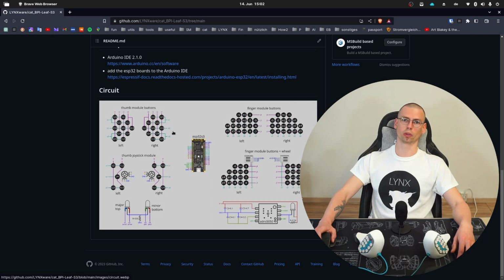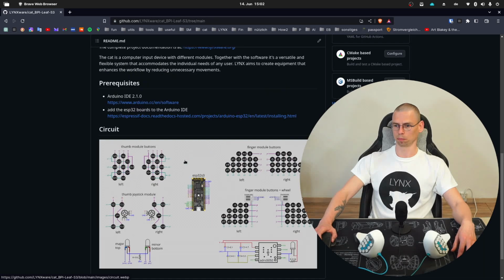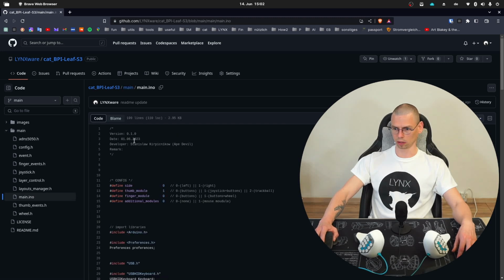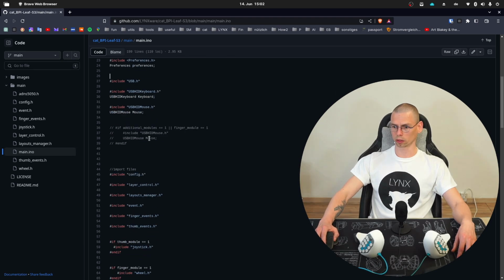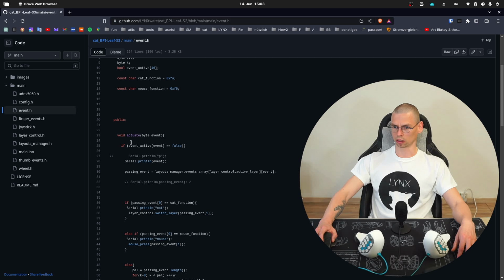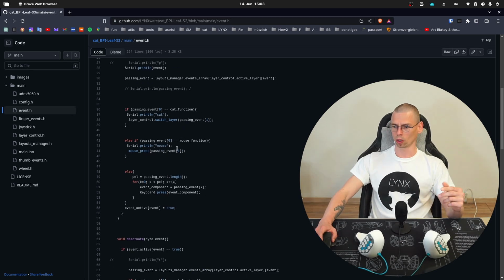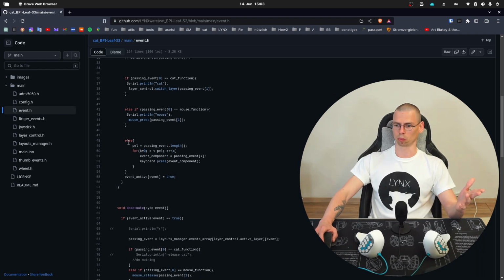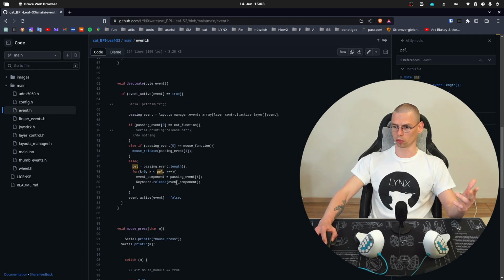PROBLEM with Modifier-Keys / form Ardino-Pro-Micro to BPI-leaf-S3 (esp32s3) for a HID-device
The cat is a computer input device with different modules. Together with the software it's a versatile and flexible system that accommodates the individual needs of any user. LYNX aims to create equipment that enhances the workflow by reducing unnecessary movements.